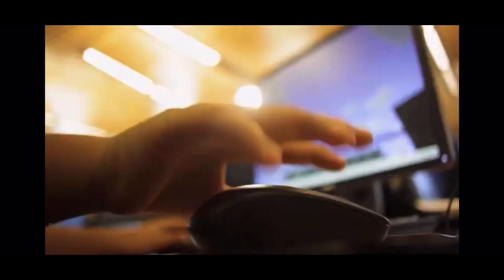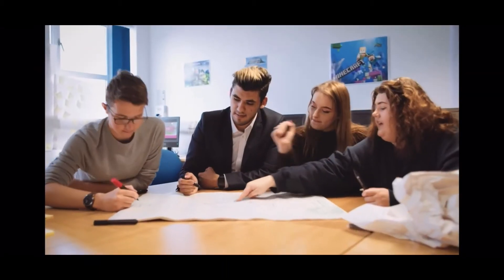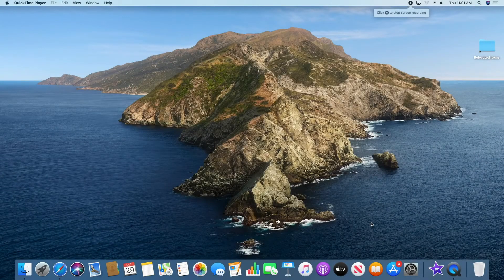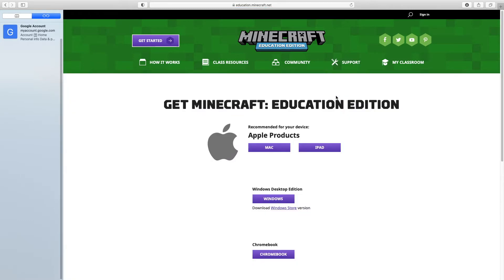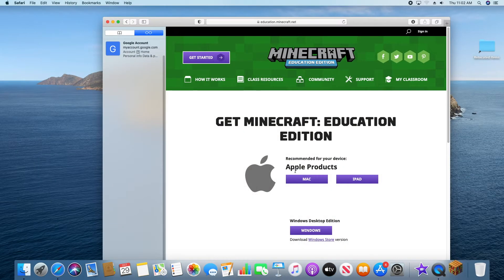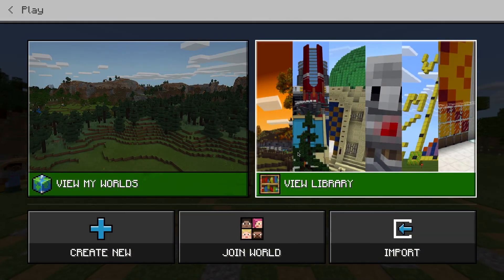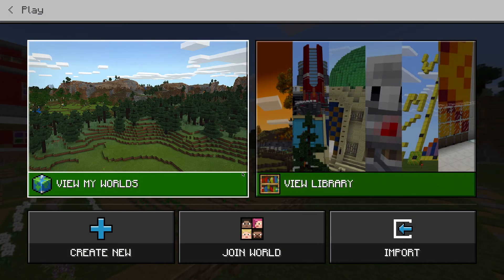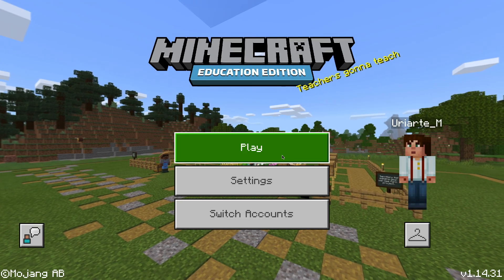How to Down load MineCraft Education Edition